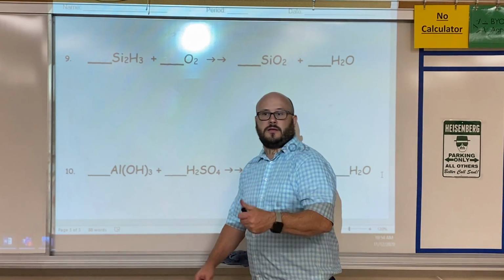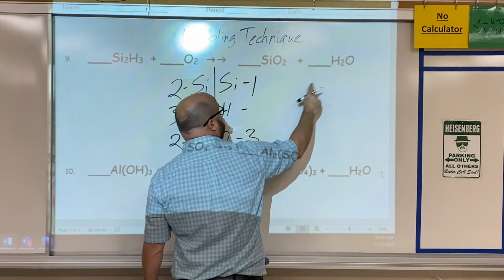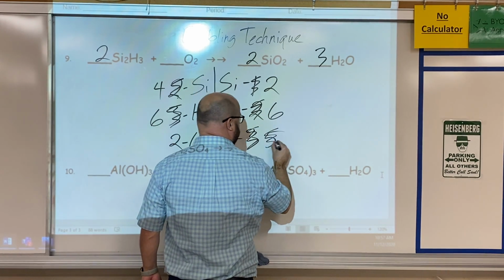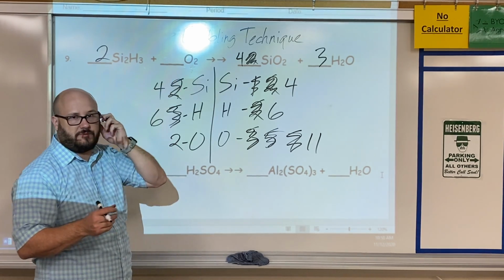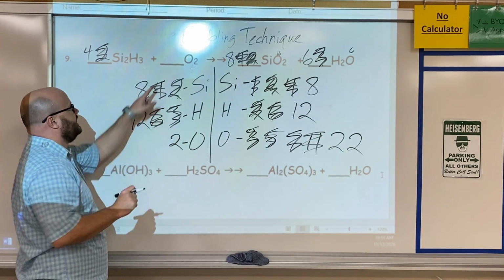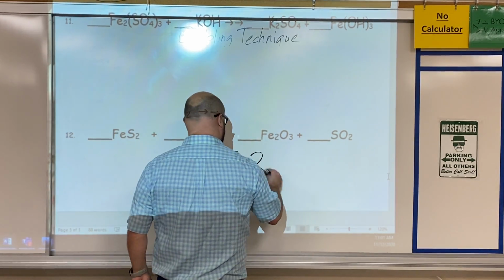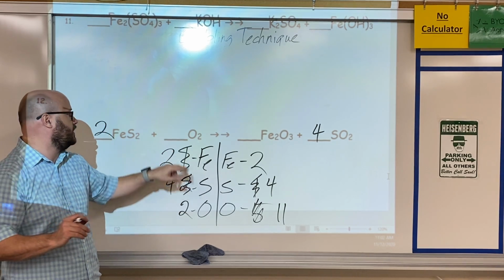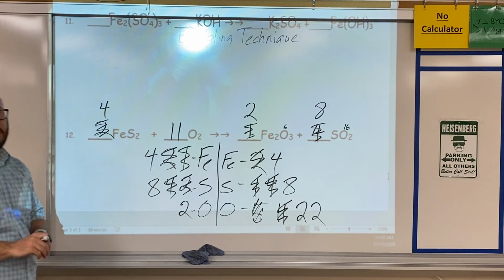Balancing Equations Doubling Technique